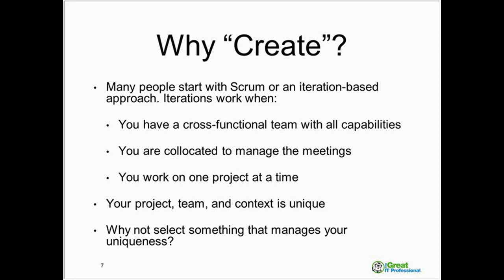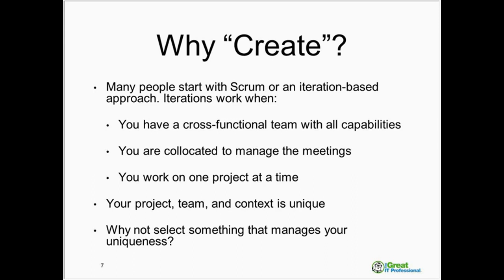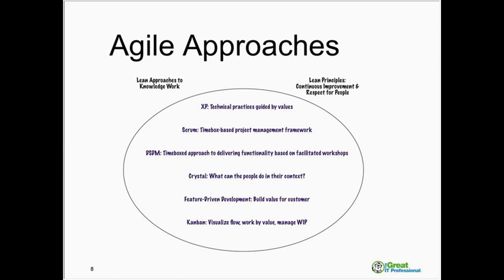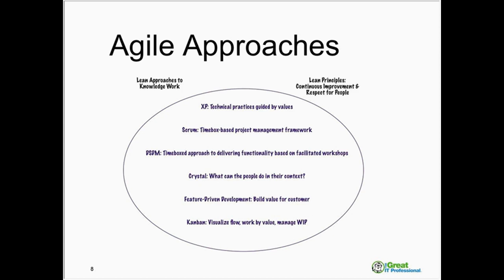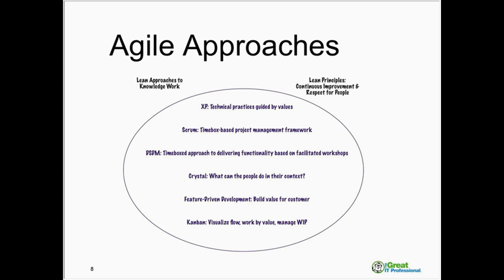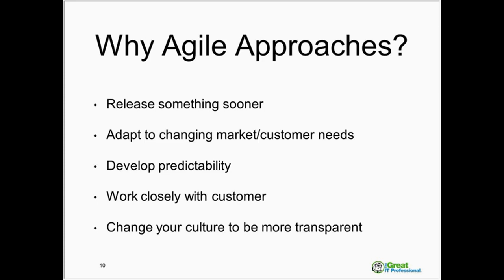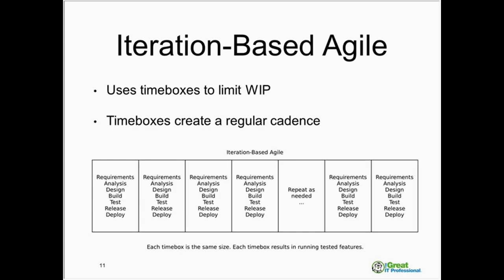Create Your Successful Agile Project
Instead of force-fitting your project into one agile approach, learn to work from agile principles to build your successful agile project and deliver value every day.

About the Presenter: Johanna Rothman was the Agile 2009 conference chair. She is the current agileconnection.com technical editor. Johanna is the author of these books:

- Agile and Lean Program Management: Scaling Collaboration Across the Organization
- Predicting the Unpredictable: Pragmatic Approaches to Estimating Cost or Schedule
- Project Portfolio Tips: Twelve Ideas for Focusing on the Work You Need to Start & Finish
- Diving for Hidden Treasures: Finding the Value in Your Project Portfolio
- Essays on Estimation
- Manage Your Job Search
- Hiring Geeks That Fit
- Manage Your Project Portfolio: Increase Your Capacity and Finish More Projects
- The 2008 Jolt Productivity award-winning Manage It! Your Guide to Modern, Pragmatic Project Management
- Behind Closed Doors: Secrets of Great Management

She writes columns for Stickyminds.com and projectmanagment.com, and writes two blogs on her web site, jrothman.com, as well as a blog on createadaptablelife.com.